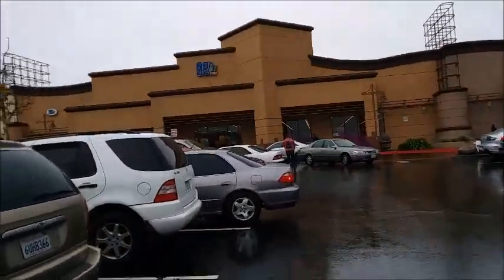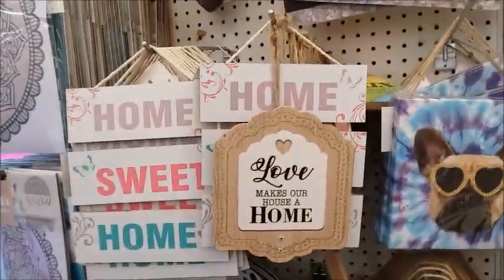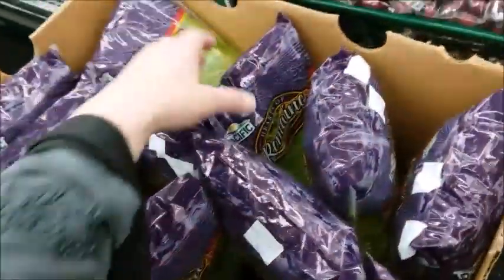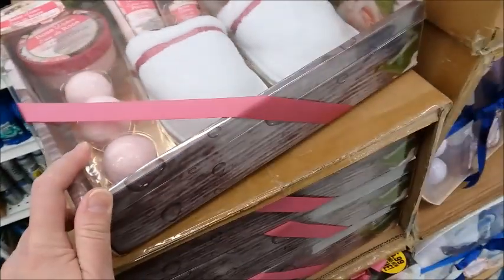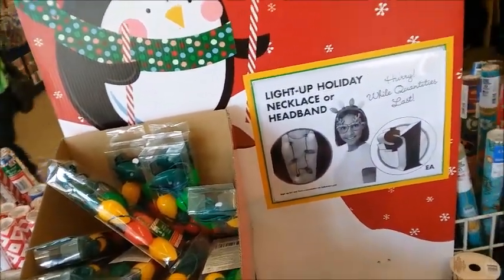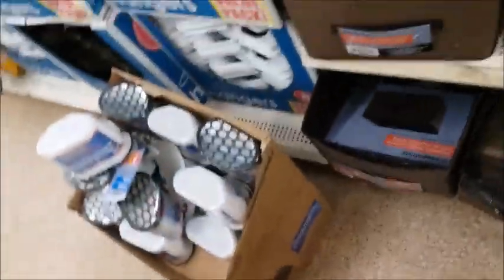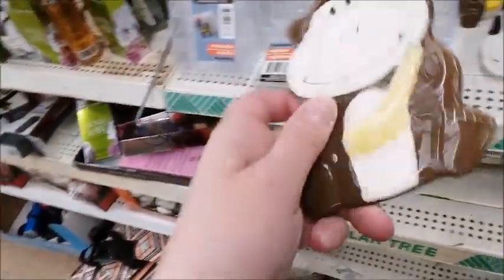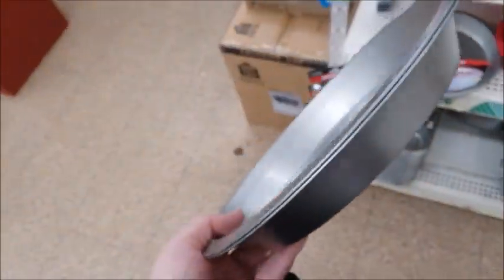99 cent store and Dollar Tree haul